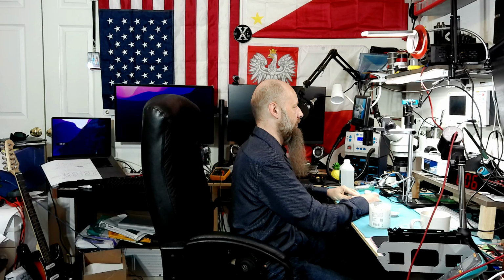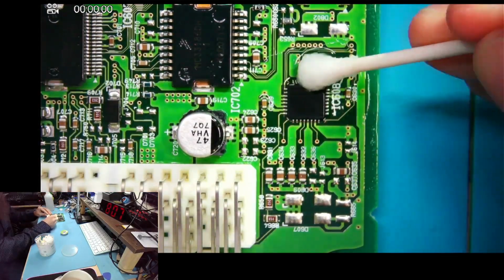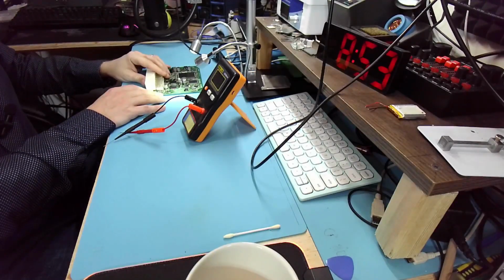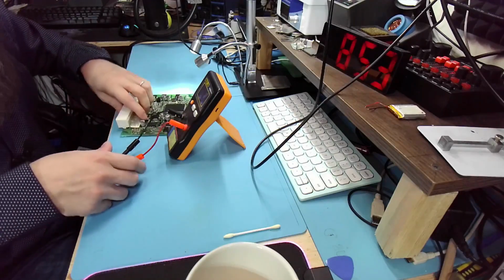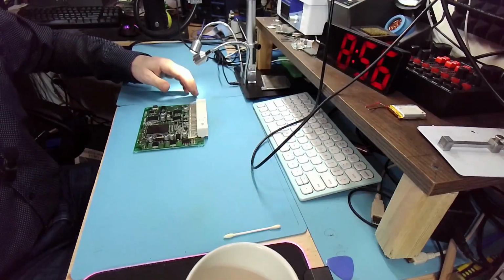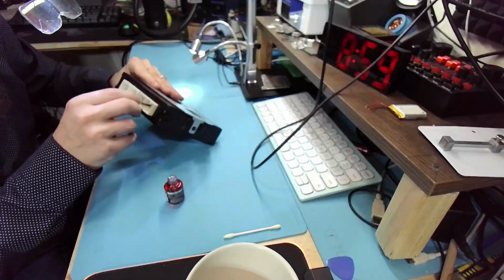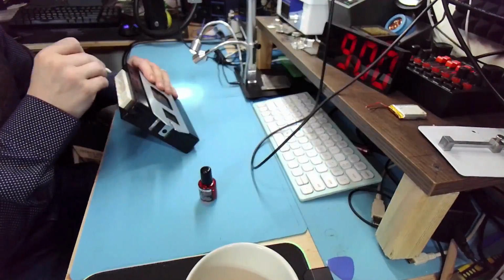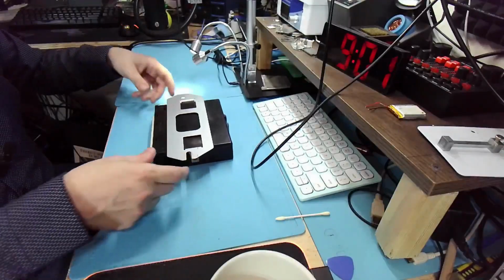ECM Repair For Aaron IC608 Resolder and ESR Measurement Textbook Job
Gen 3 H6 engines often misfire on cylinder #6 due to a cold solder joint under IC608 (CS900724). There are many suggested methods of repair (heating in the oven, soldering wire, blowing hot air) but none of them last for more than 2 weeks. This method guarantees that the misfire will not return.

Chapters:

00:00 Intro
00:29 Funny Story :)
03:15 Repair
09:00 Capacitors measurement
11:30 Tip to save on shipping
12:11 Pin inspection
12:28 Pin cleaning
15:00 Outro